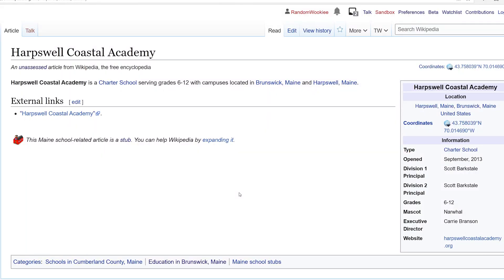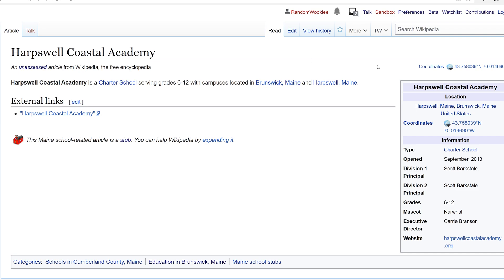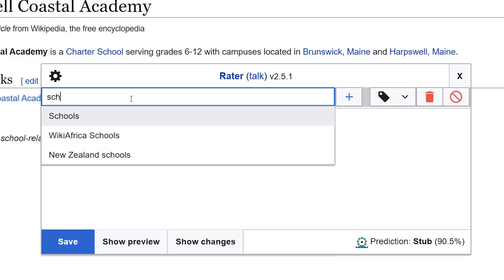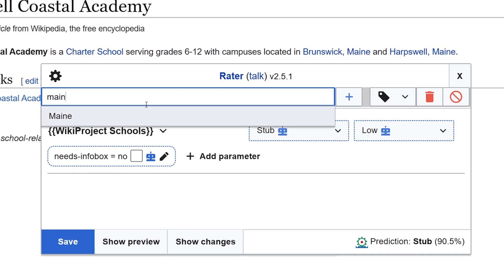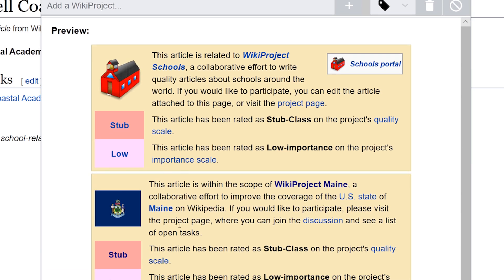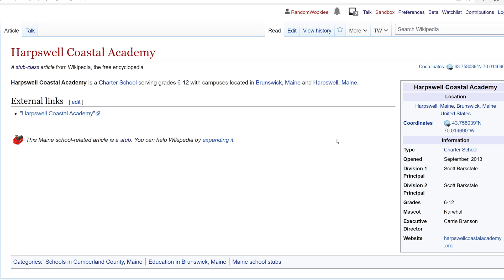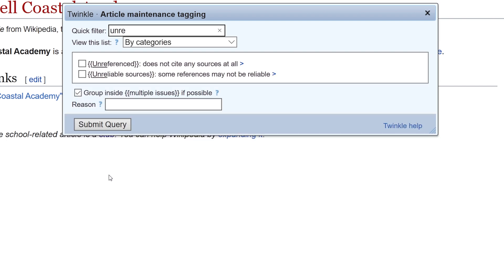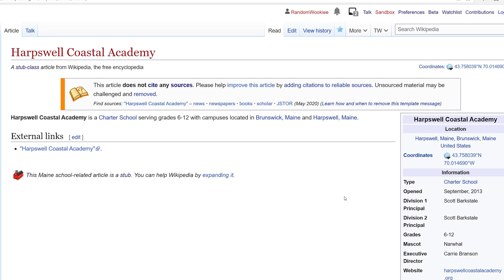[29] How to Rate and Tag a Wikipedia Article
How to quickly apply quality rating and tag on an article using the Twinkle and Rater tools.